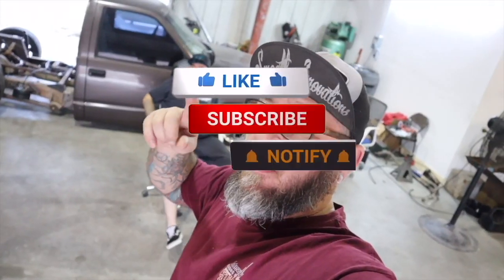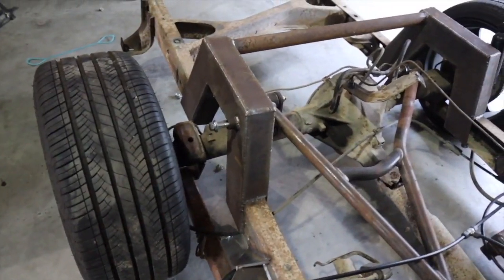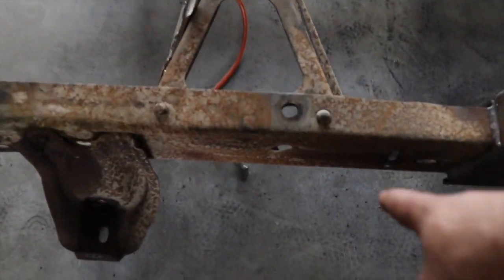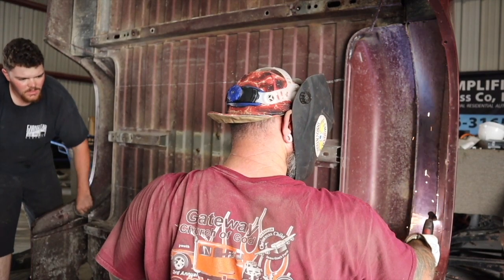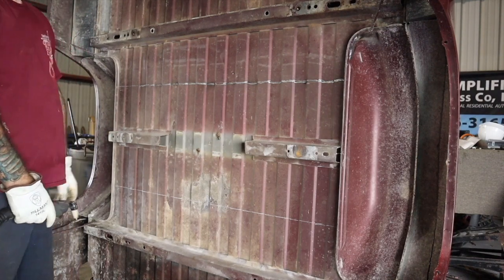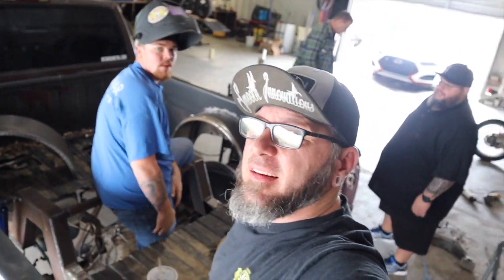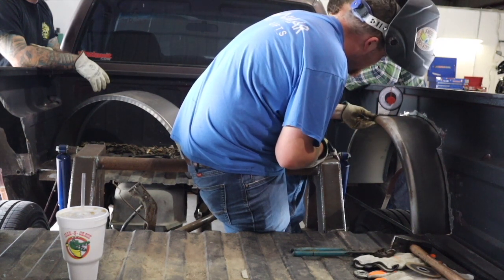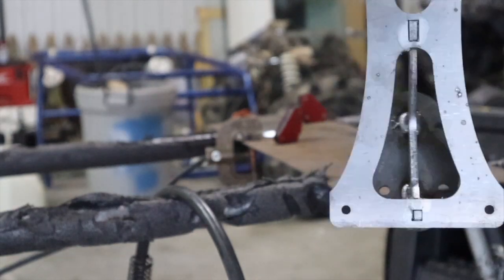How To Bag An OBS - Bed Cut Out PT.5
This week on our series, How to bag an OBS 88-99 Chevy using a Nfamus 3 link, we are going to get the bed cut out and fit back on the truck. We get the rear inner fender in the bed welded in and some compressor mounts built.

Links to parts:
Compressor Brackets